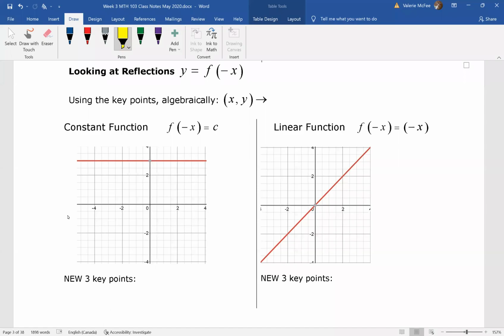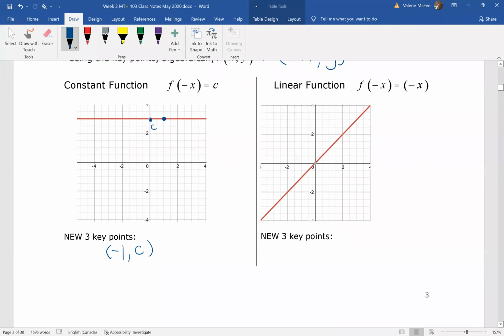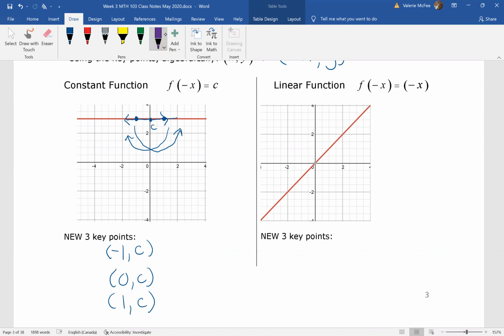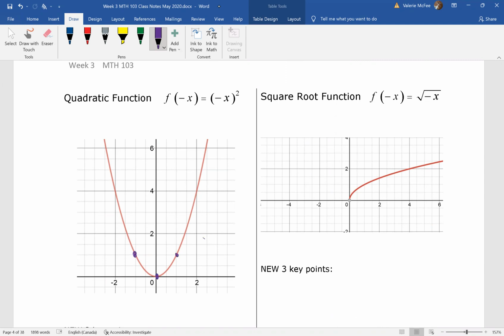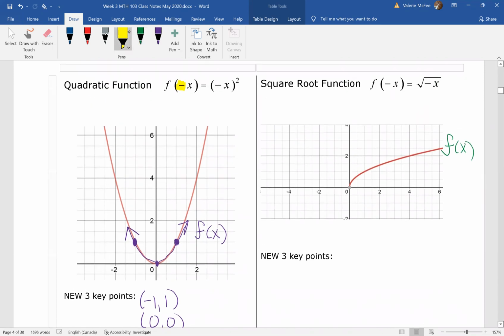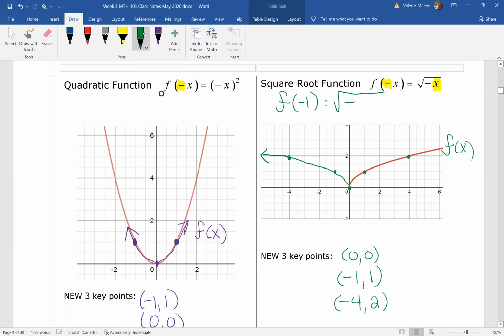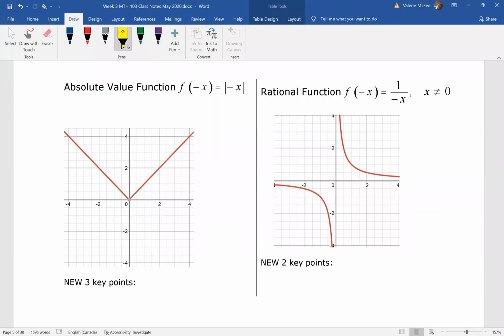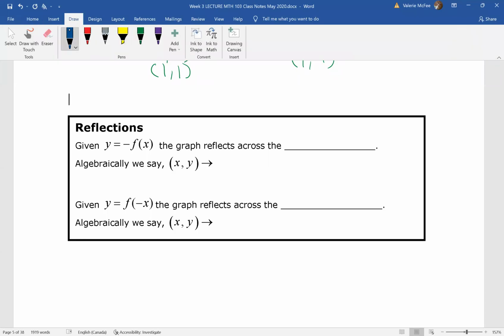3B Reflections 2